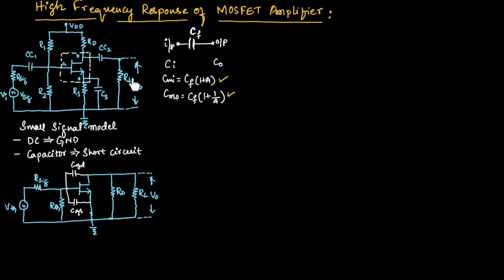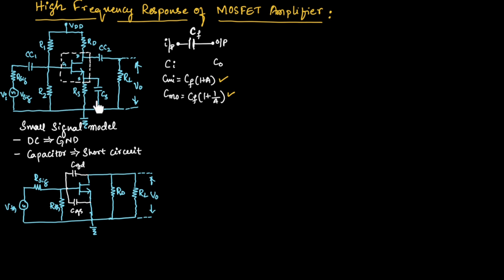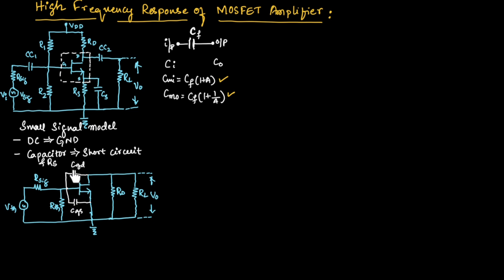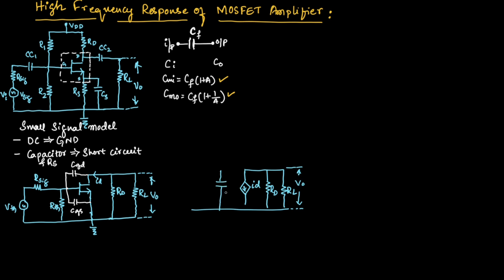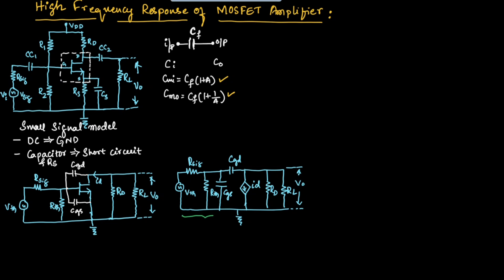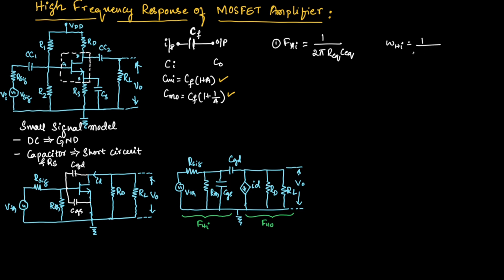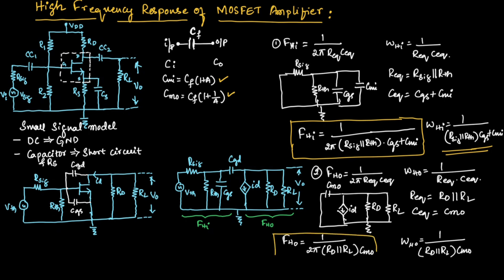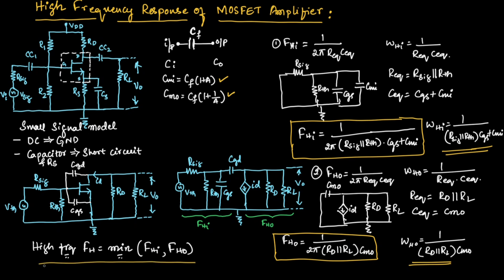AEC#19 High frequency response of mosfet amplifier || EC Academy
In this lecture, we will understand High frequency response of mosfet amplifier.